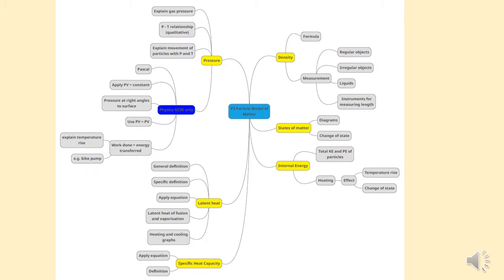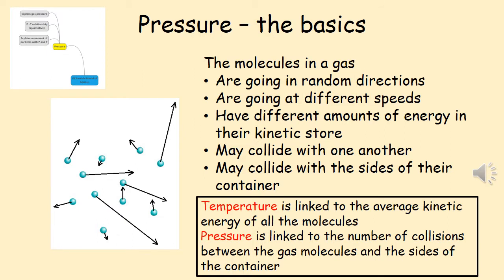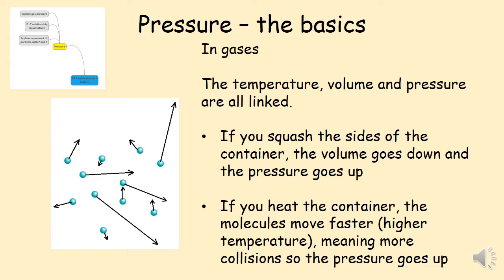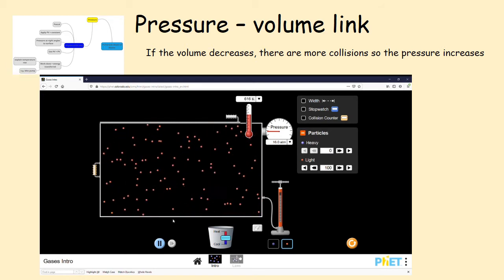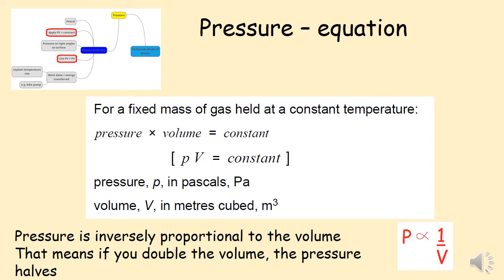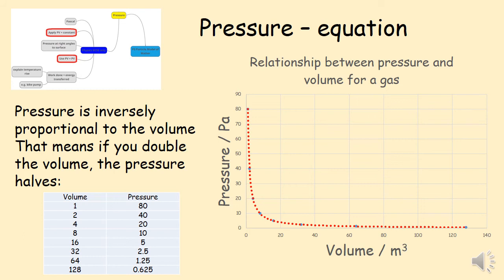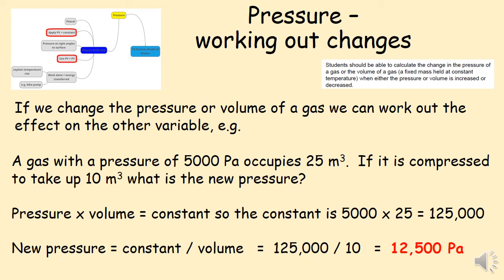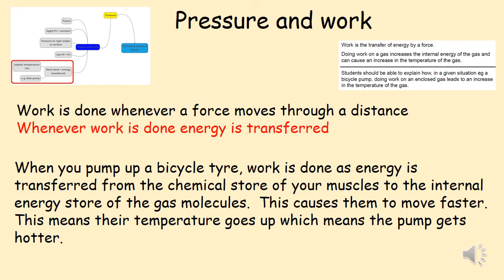P3 Particle Model of Matter revision 4 Pressure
Fourth of four videos covering AQA P3 Particle Model of matter, material for Foundation and Higher Tier entry